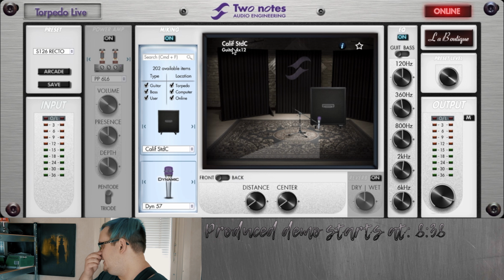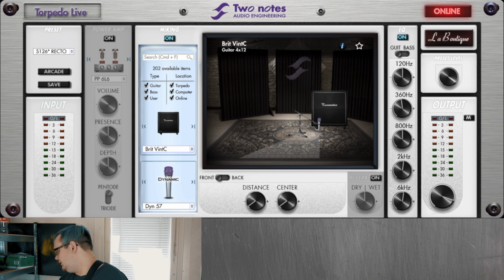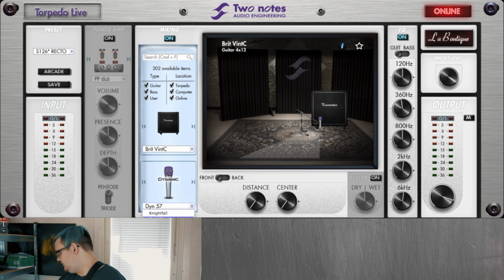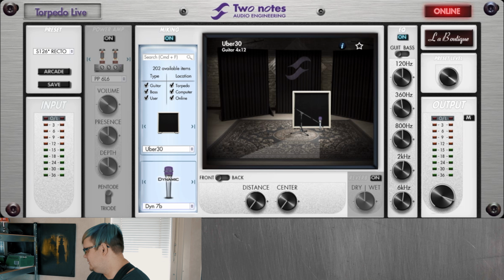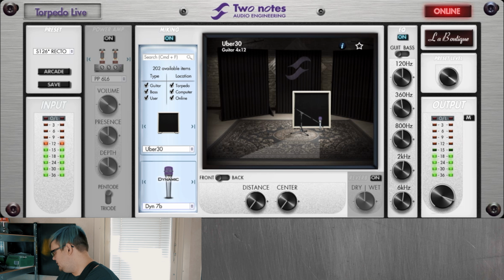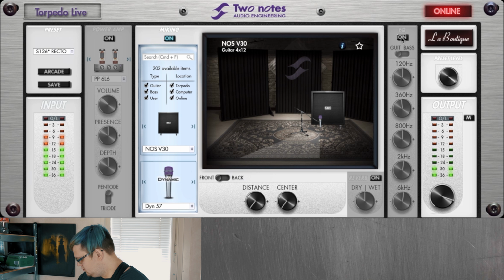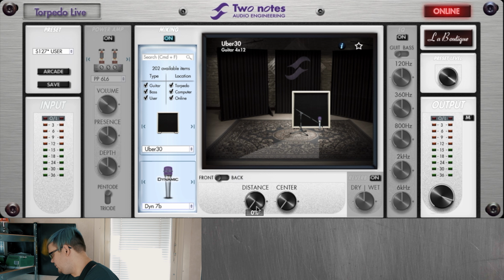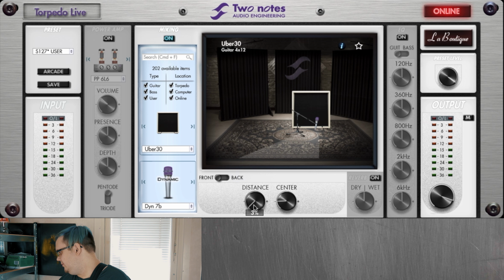My thoughts on the Two Notes Torpedo Live after using it for 3 years (with playthrough)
I got asked by a few to make this so i made it.